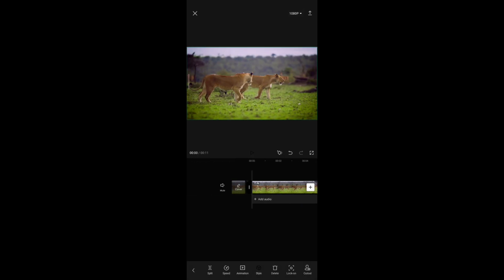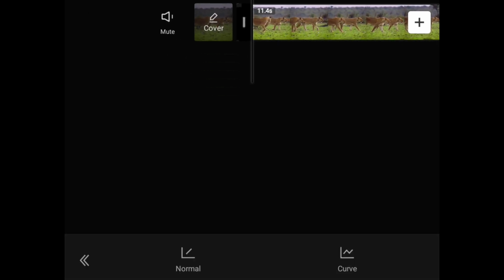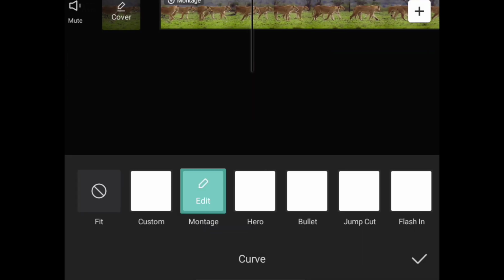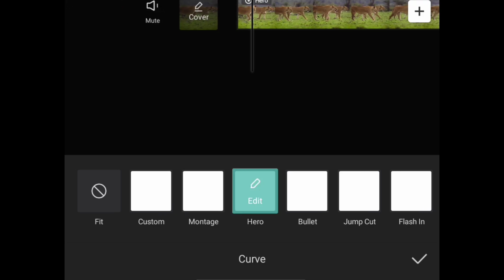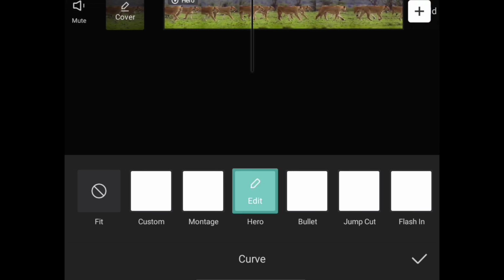How to Make a Video Slow Mo in Capcut Video Editor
Are you looking to create a stunning slow-motion video using CapCut? Look no further! In this step-by-step tutorial, we will show you exactly how to make a video slow mo in CapCut video editor.

First, we will guide you through the process of importing your video footage into the CapCut editor. Next, we will show you how to adjust the video speed to make it play in slow motion. You will also learn how to add music, filters, and text to your video to give it that extra flair.

Our tutorial is designed for beginners, so you don't need to have any prior experience with video editing software. All you need is your video footage and CapCut installed on your device.

By the end of this tutorial, you will be able to create a beautiful slow-motion video that will wow your friends and family. So, grab your video footage, and let's get started!